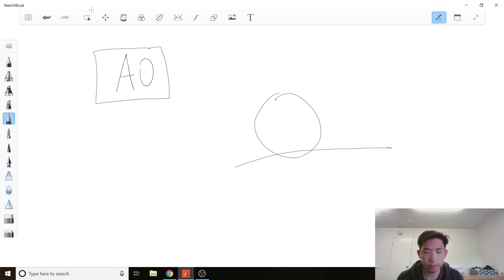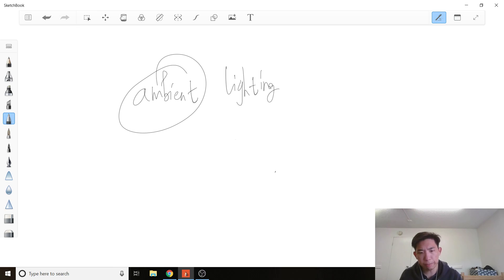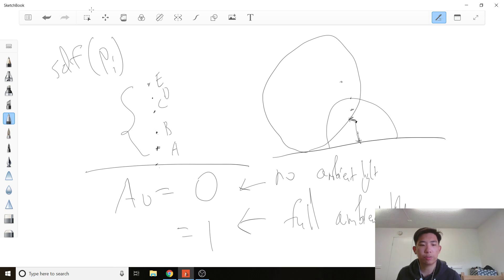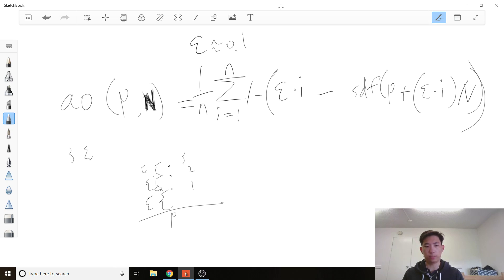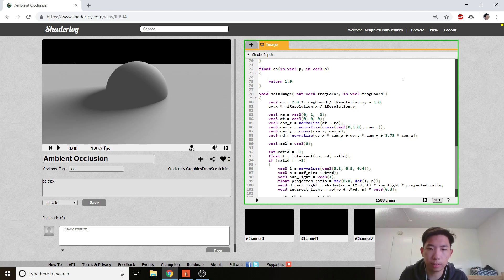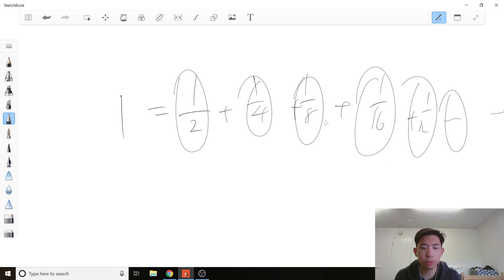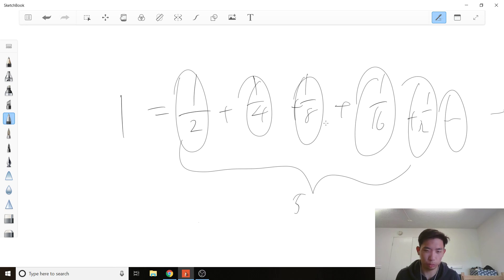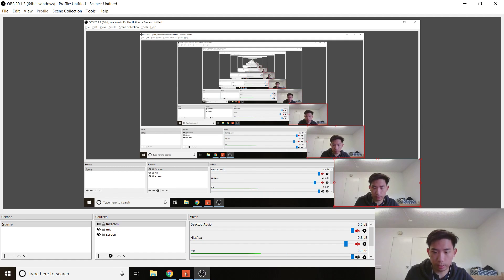Basic Procedural Graphics (Day 6): Ambient Occlusion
In this video we cover a simple trick to approximate the ambient occlusion term for SDF geometry.